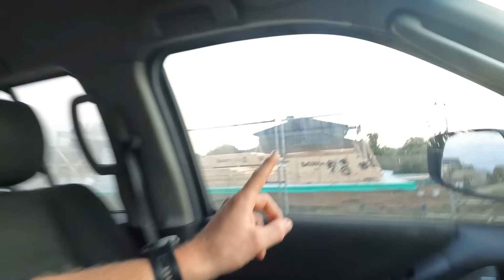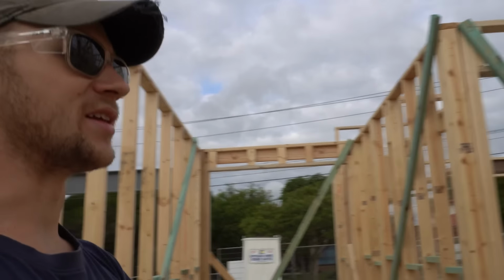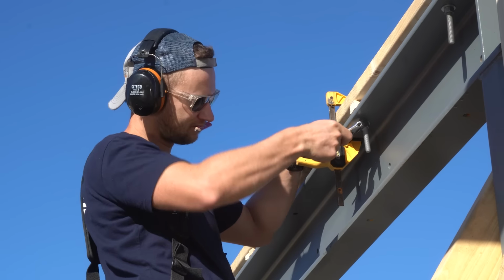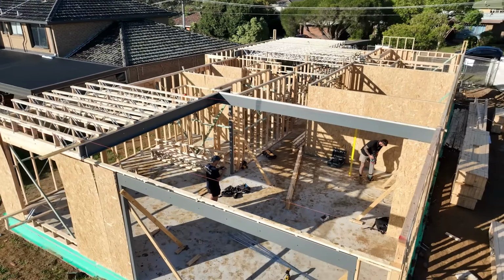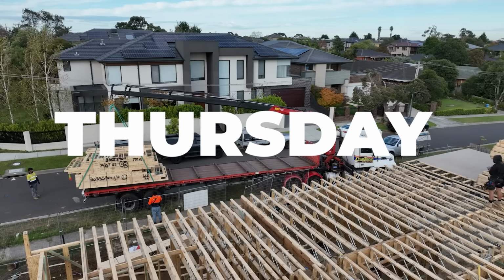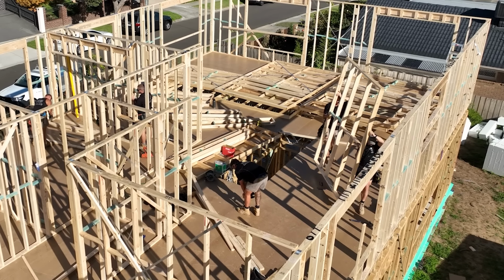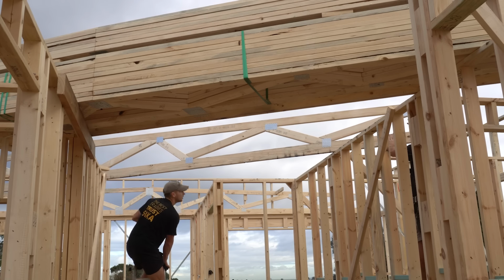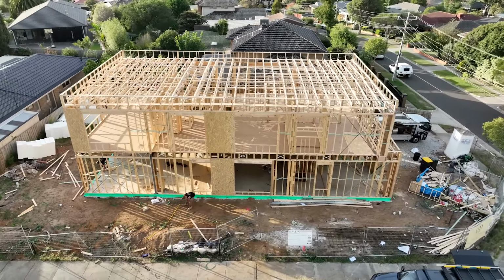We Built This House in 7 Days (Barely Made It)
We only have 1 week to Build this double story house.. Can we get it done?

These videos are for inspiration and entertainment only. Building methods, codes, and safety standards vary, and errors or omissions may occur. If you choose to follow anything shown, you do so at your own risk. Dave Does Carpentry accepts no responsibility for injury, loss, or damage resulting from the use of this content. Always use proper safety gear and follow local regulations.